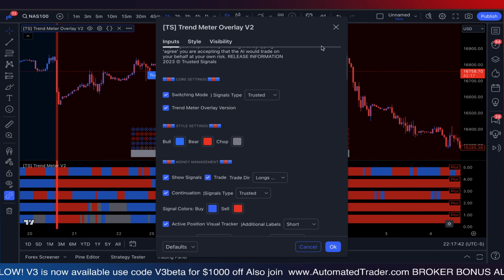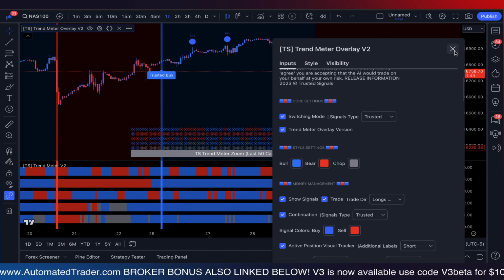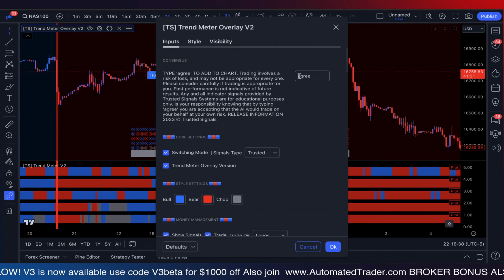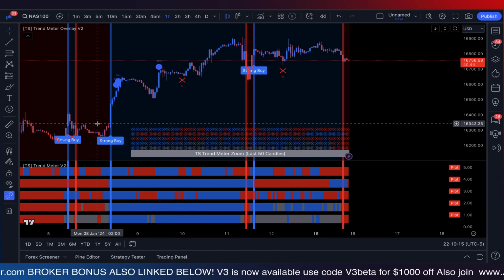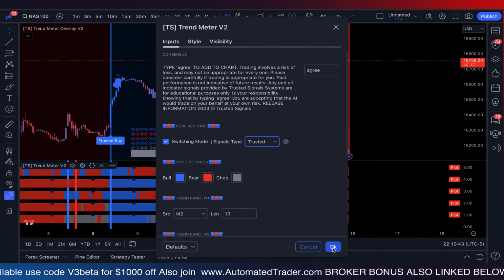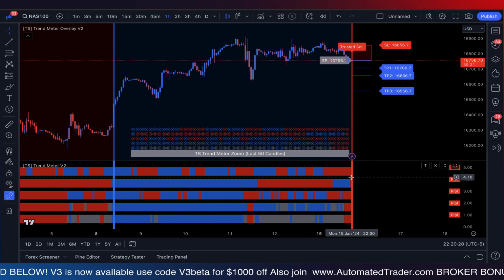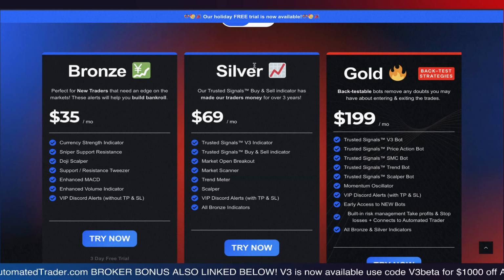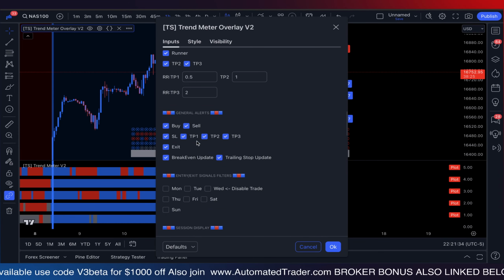This NEW SuperTrend Meter Will Blow Your Mind! (BEST ON TRADINGVIEW)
A new SuperTrend indicator in TradingView is explained in this video which gives the most accurate buy sell signals. First this new SuperTrend indicator is explained, and then a SuperTrend indicator strategy is discussed. This SuperTrend indicator is one of the most accurate buy sell signal indicator in TradingView, and it can be effectively used with other TradingView indicators buy sell signals THIS ONE HAS BUILT IN TRADE MONEY MANAGEMENT

NEW MT4 BROKER Show me proof you sign up and I'll get you guys the 100% account match!!!